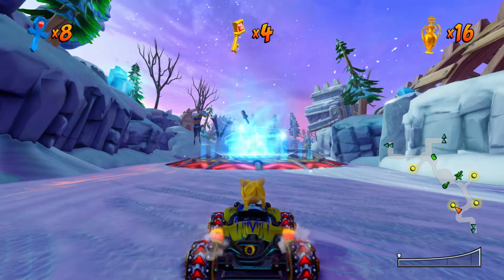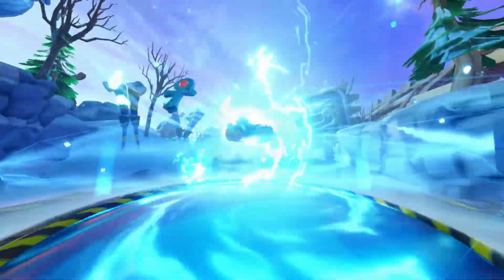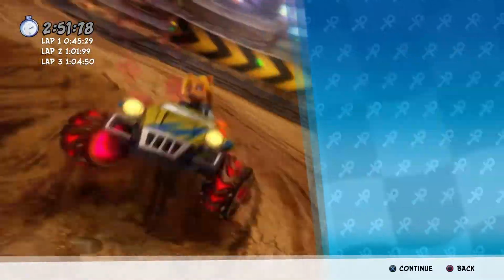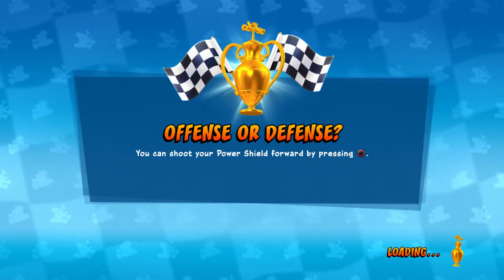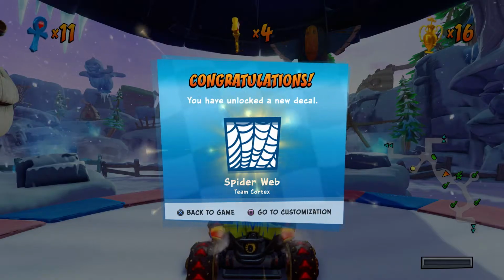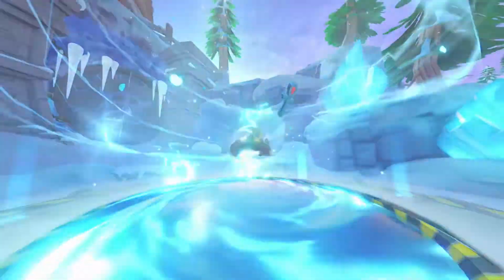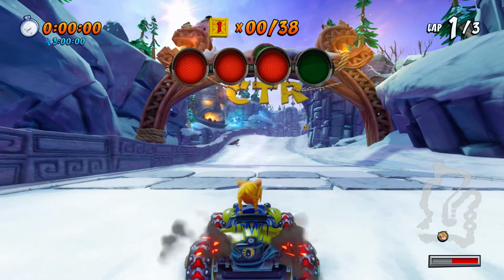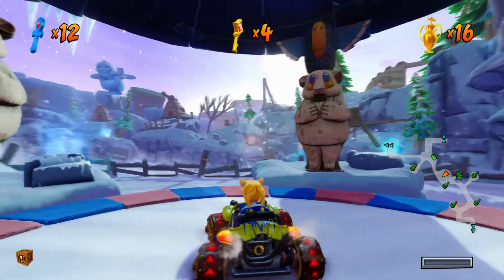Let's Play Crash Team Racing Nitro-Fueled: Part 12 - Glacier Park Platinum Relics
Thankfully, this world was a little easier than the last one! :D Even though I did struggle a little with Blizzard Bluff and Dragon Mines, they were no where near as hard as Papu's Pyramid! However, the other two tracks were pretty straight forward!! xD I'm dreading Citadel City though! I can see that being an absolute nightmare! lol!

0:43 - Blizzard Bluff (7:21)
10:52 - Dragon Mines (19:19)
22:48 - Tiny Arena
28:48 - Polar Pass (33:01)